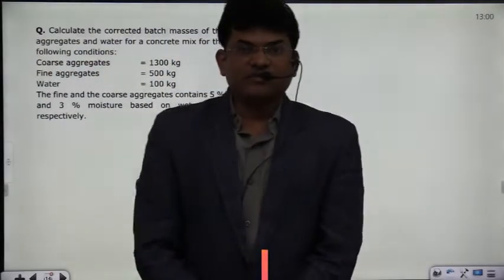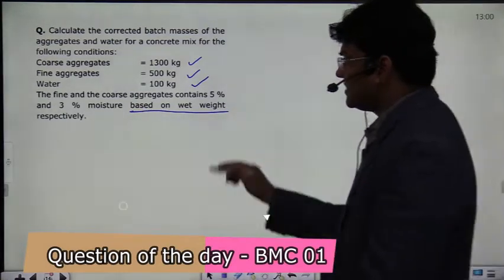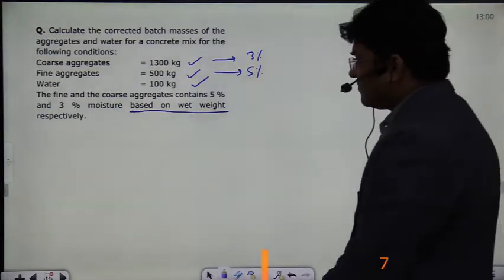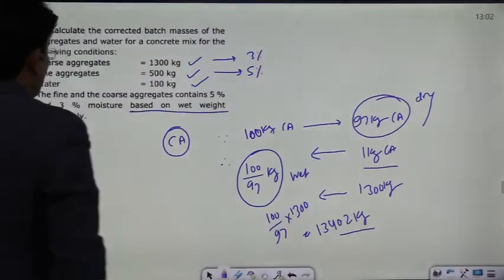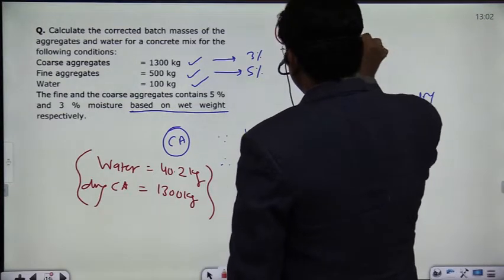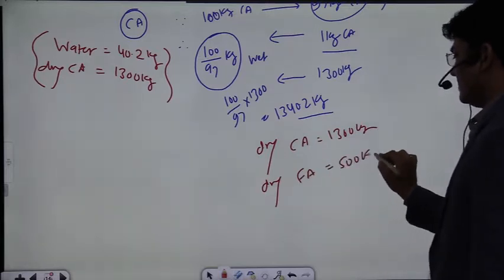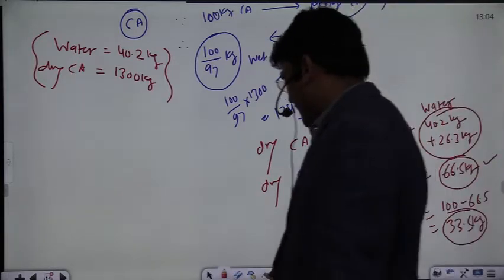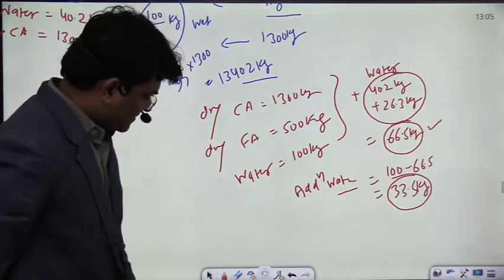CONCRETE BATCHING_(BMC-01) by tarun sir (IIT Delhi)_GATE AIR -15_FOR SSC_JEN/GATE/ESE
Question of the day solution (BMC-01) by tarun sir (IIT Delhi)_GATE AIR -15_#SSC_JEN_MAINS